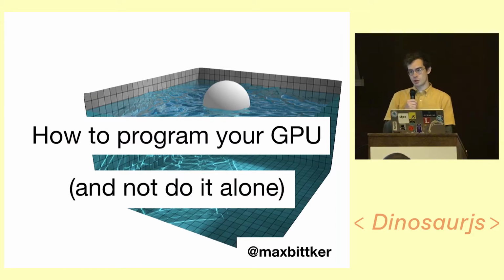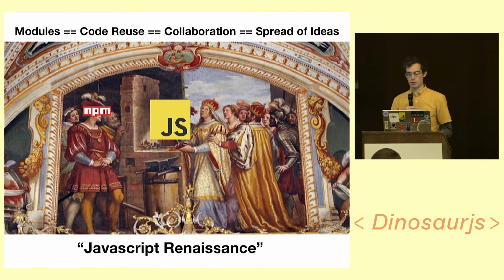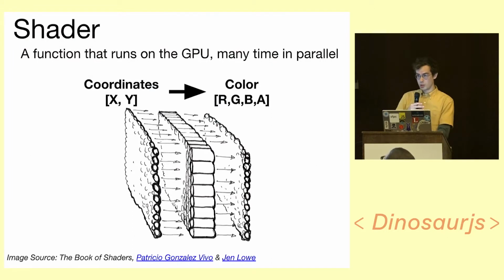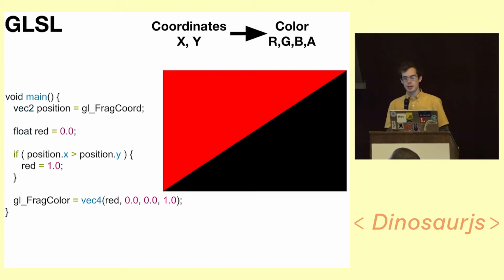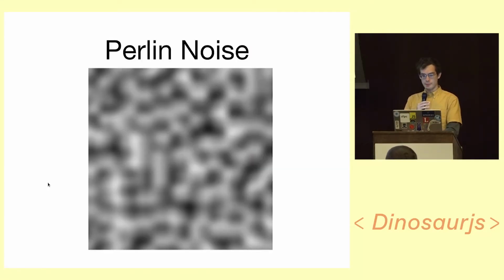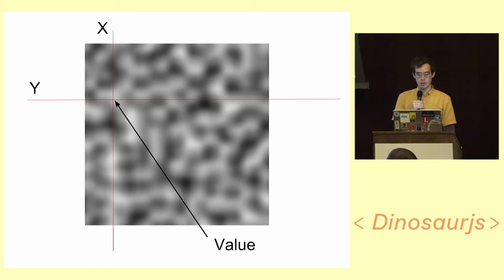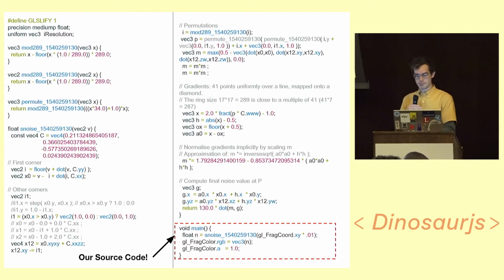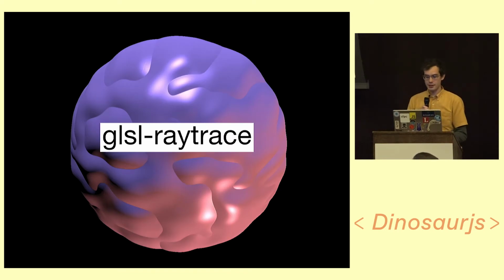DinosaurJS 2018: How to Program Your GPU (and Not Do It Alone) by Max Bittker